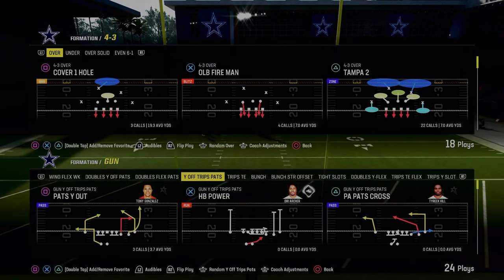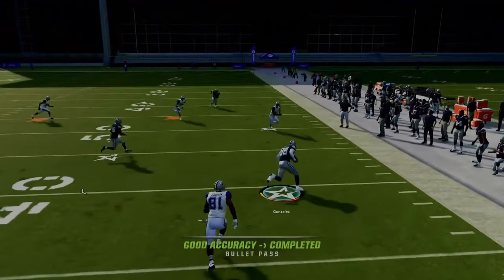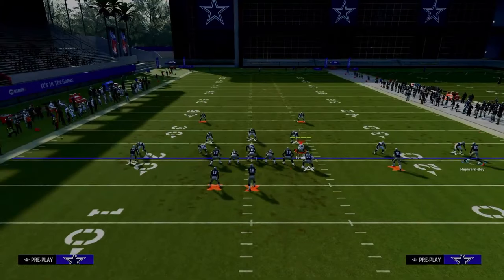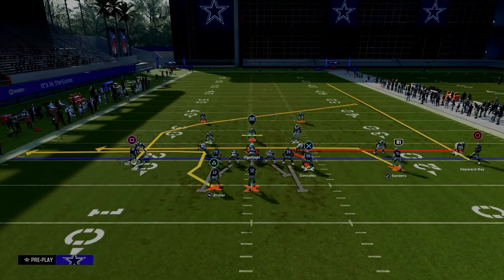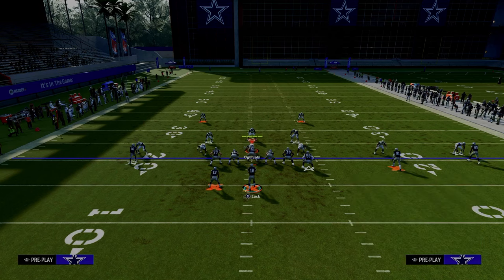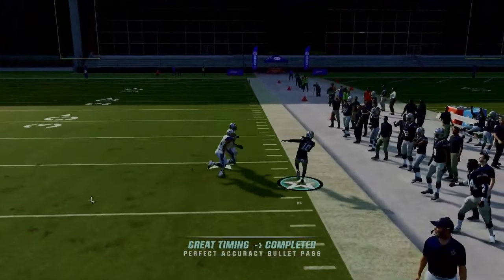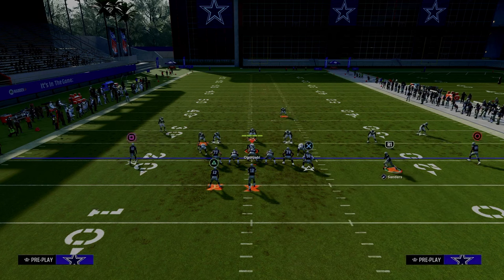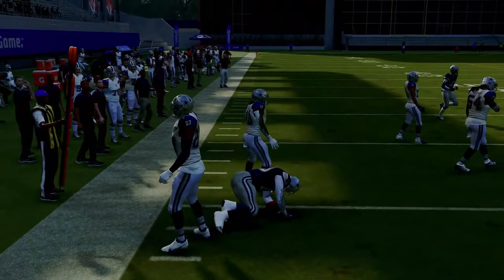Why U-Trips Is UNSTOPPABLE (FULL eBook)